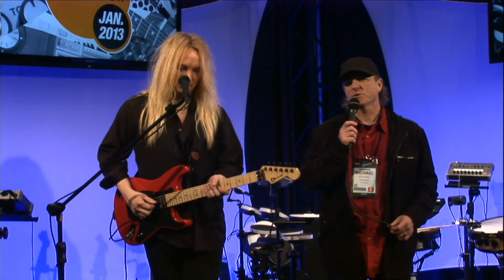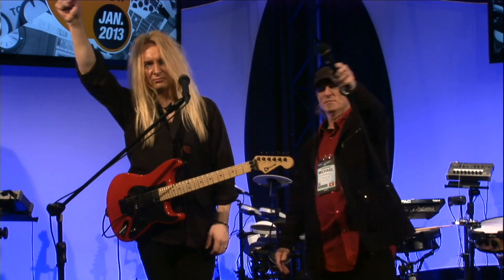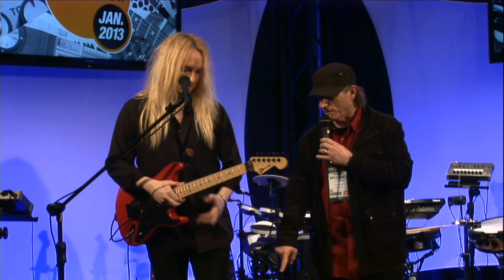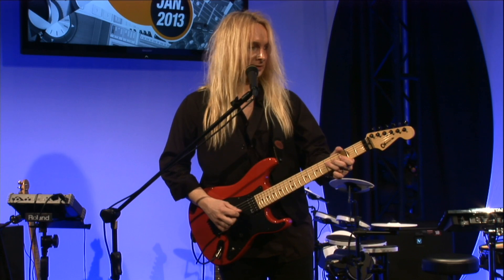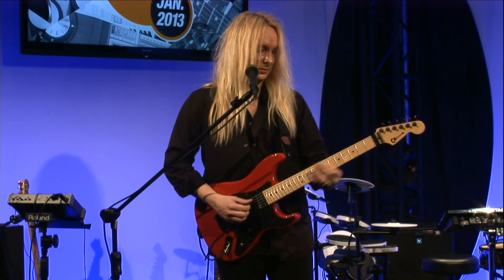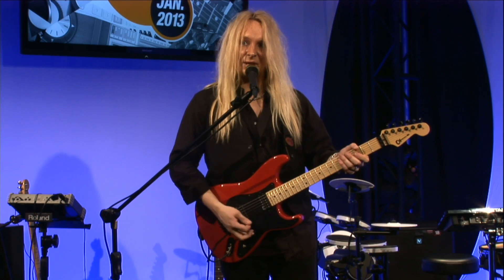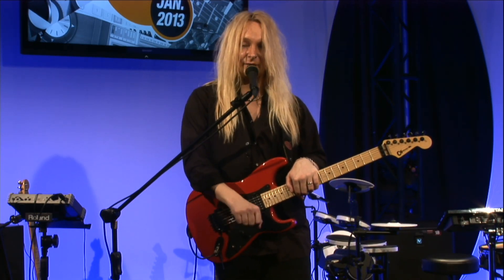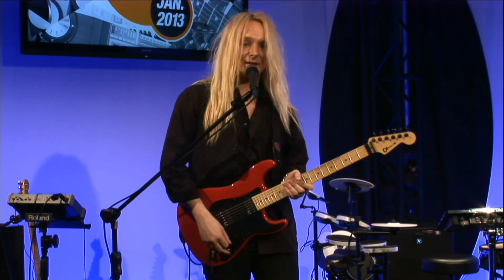NEW Boss TE-2 Tera Echo Pedal [NAMM 2013]